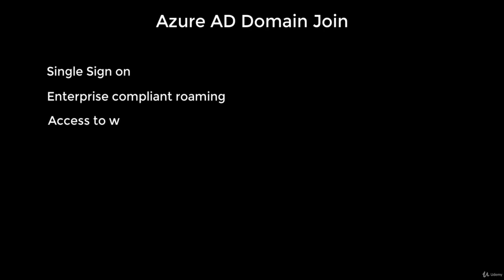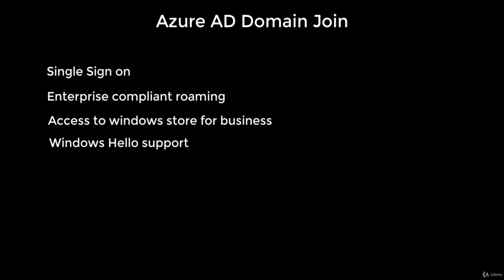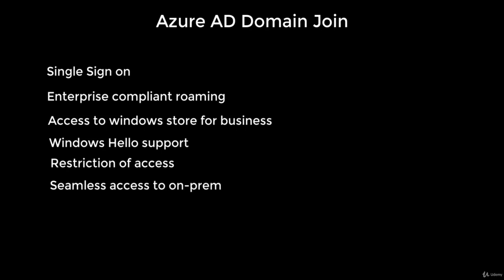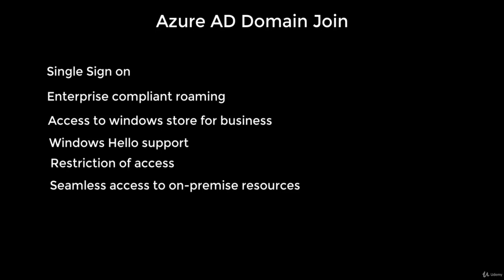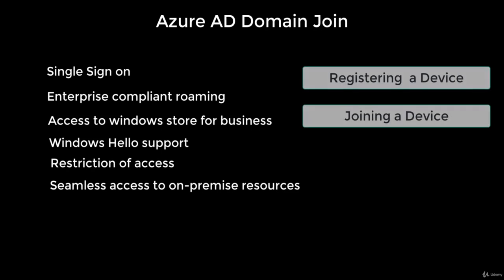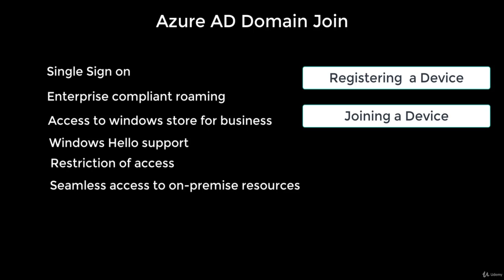16 What is Azure AD Join AZ-104 Microsoft Azure Administrator - Full Course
16 What is Azure AD Join AZ-104 Microsoft Azure Administrator -  Full Course